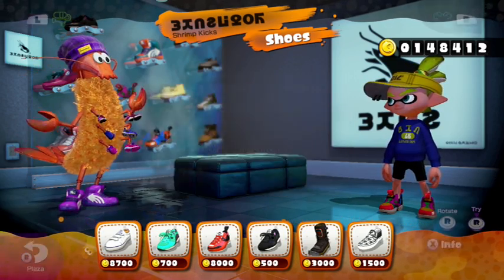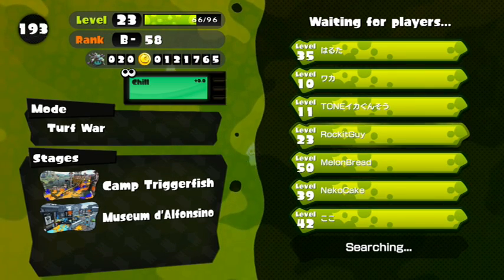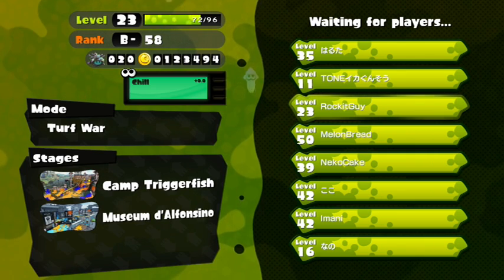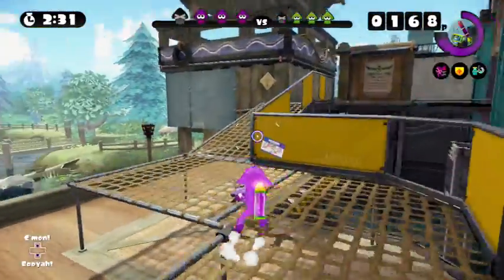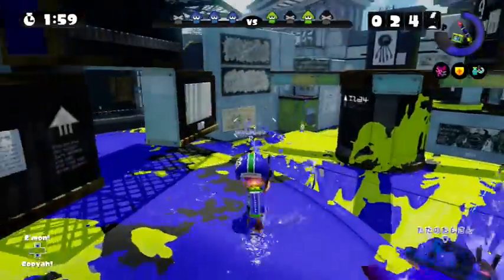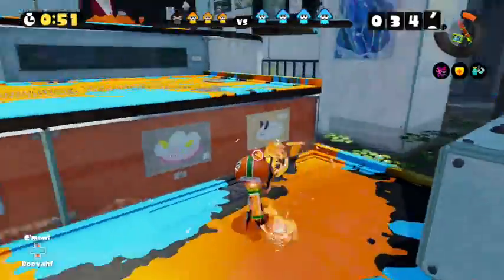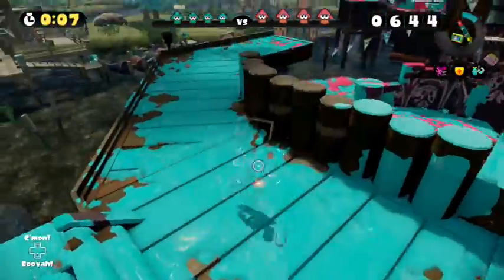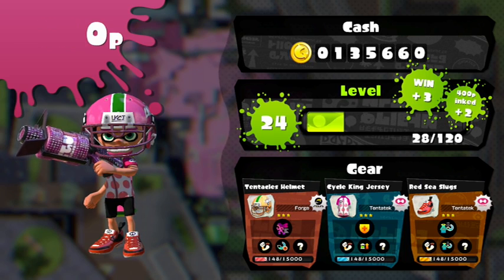Splatoon 50: NIFTY-FIFTY PARTY (50th Video)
Celebrating my 50th Splatoon video! Thanks so much for hanging around for 50 videos! Here's to hitting the 100 mark soon (cheers glass).

Here's how I celebrated the big FIVE-OH:

- This is the longest video I've ever made.
- I met up with MELONBREAD and NEKOCAKE for tons and tons of Turf War Battles.

I also take some great advice I've gotten from ANDY and bought a whole new set of gear:
- SHIRT: Cycle King Jersey (Tentatek)
- SHOES: Red Sea Slugs (Tentatek)
- HAT: Tentacles Helmet (Forge)
I played enough games to level them all up TWICE! A huge shout out to DamnAndy1995 for the tips on what to buy.

In this video:
- Regular Battles Only (Turf War)
- Weapon: .52 Gal Deco (Seekers & Inkstrikes)
- I Start at level 23 and end at level 24
- My current rank is "B-"

New videos added every day.

Have a suggestion/tip you'd like me to incorporate into a Splatoon Let's Play or Splatoon Walkthrough video?

I'm really digging Splatoon (for the Wii U). It's Nintendo's first person shooter, where the characters shoot each other with ink rather than real bullets. I'm having a blast providing Splatoon Commentary during these Splatoon Gameplay videos.

Follow along as I go from beginner to eventual SUPER SPLATOONER!